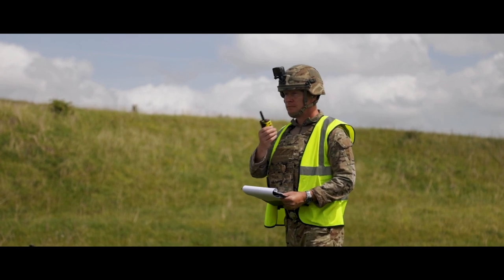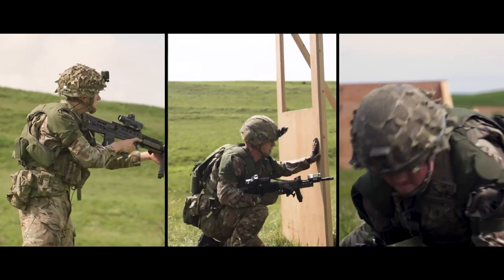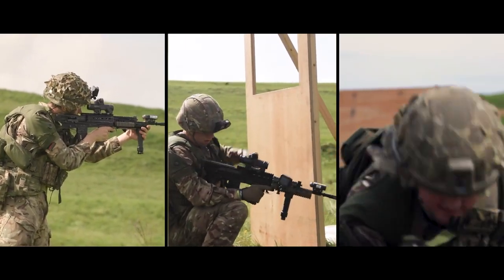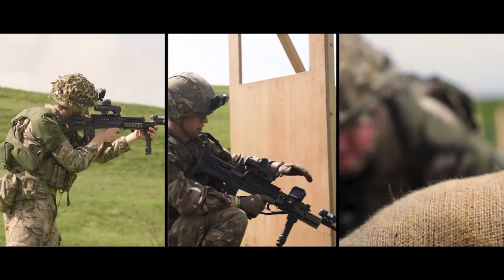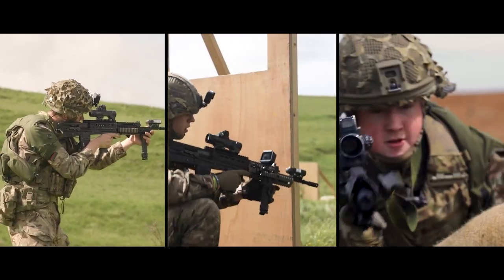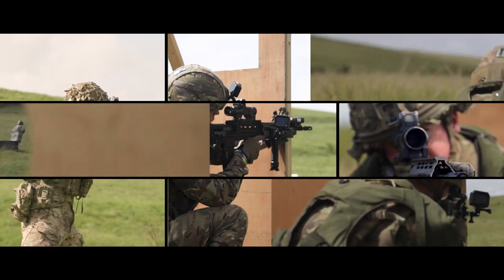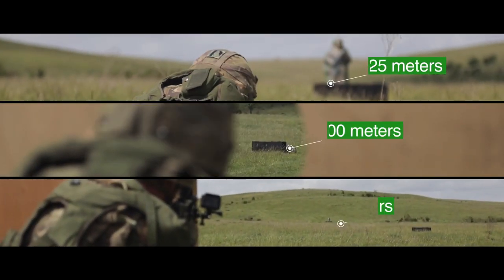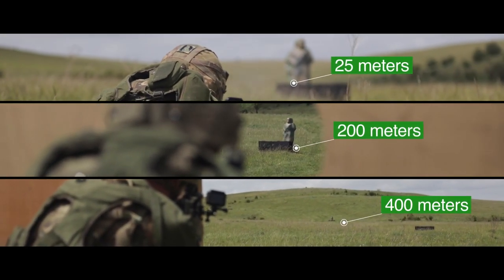Measuring the effect of new capabilities on soldier lethality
The Soldier Weapon and Equipment Assessment Tool (SWEAT) aims to quantify the effects of future soldier capabilities – such as new weapons systems, boots, helmets or body armour – on an individual’s lethality. SWEAT combines various components, including lethality, survivability and mobility, into an obstacle course that comprehensively tests soldiers and systems. Developed as part of an activity by the NATO STO System Analysis and Studies (SAS) Panel, the course uses SAAB’s Instrumented Metricised Live Fire (IMLF) system to collect data on the accuracy and timing of soldiers’ shooting. The ultimate aim of the activity (SAS-145) is to have SWEAT developed into a NATO standard that will allow other Nations to develop similar trials to meet their own needs, while also enabling interoperability across the Alliance.